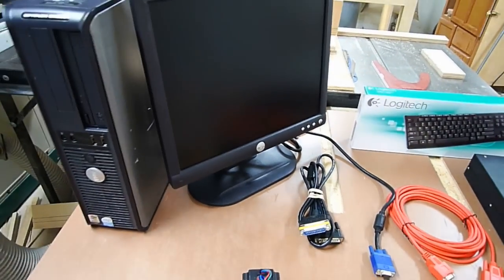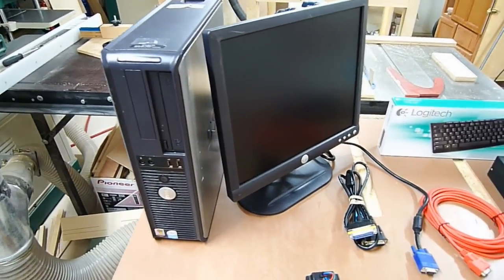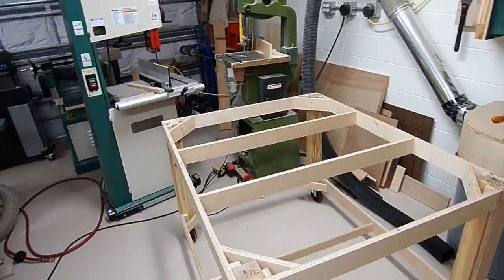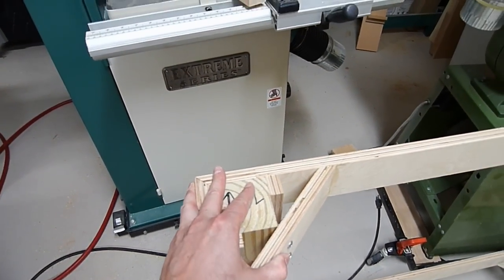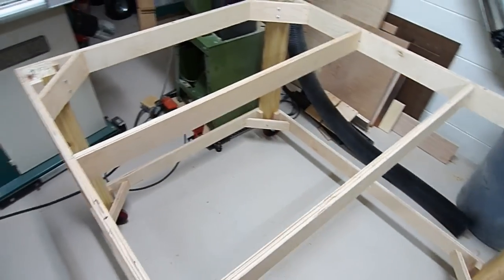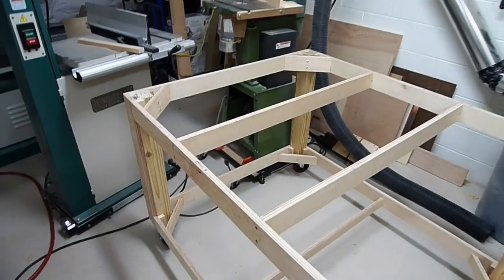Wetland CNC Router Part 4 - Electrical Parts and Base Wrap Up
In this video I go over the majority of the electrical parts that are going to be required to make this CNC operate. I give a brief description of what they do, but it is mostly an overview so that you can get an idea of whats involved.

Also I pick up where I left off last time and show the completed (for now) rolling base.